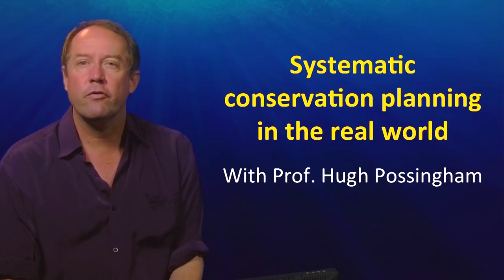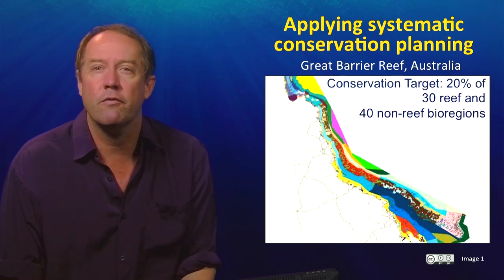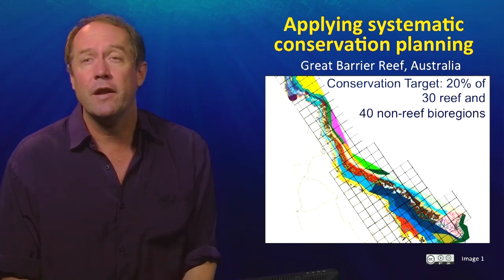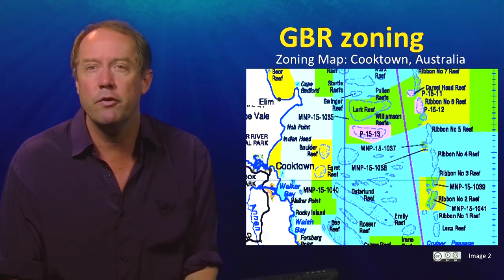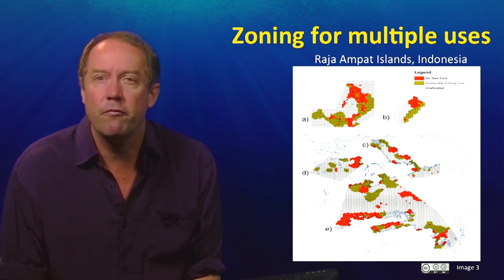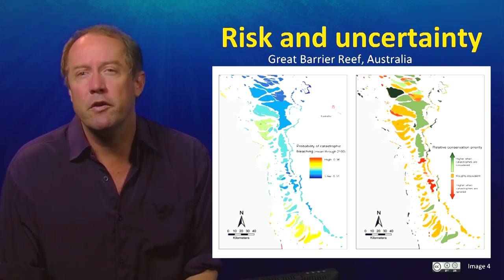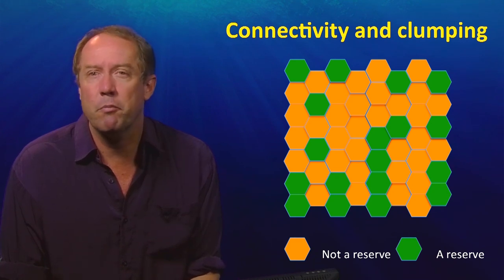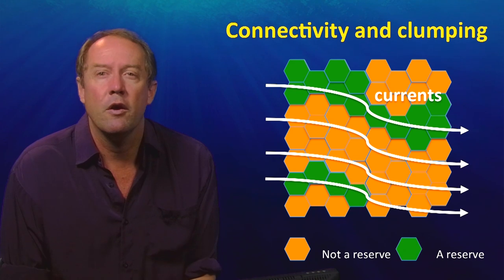UQx Tropics101x 6.2.2 Systematic Conservation